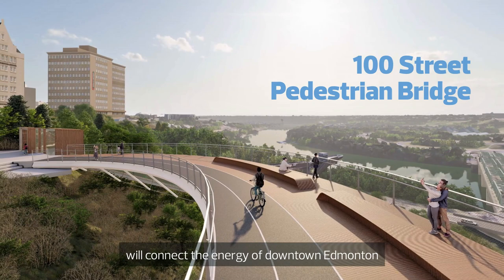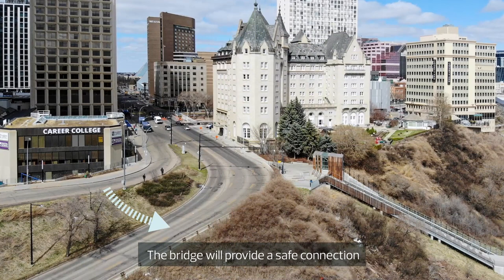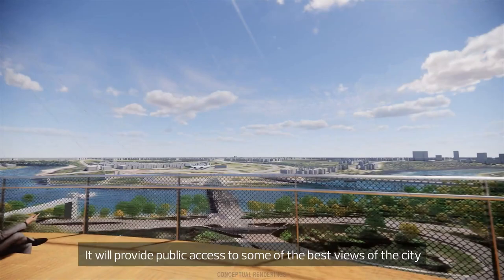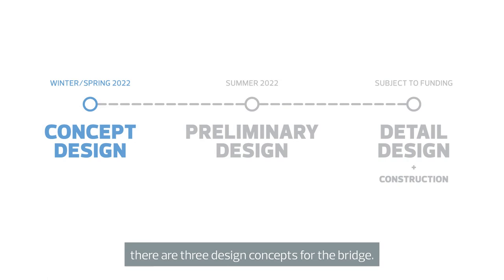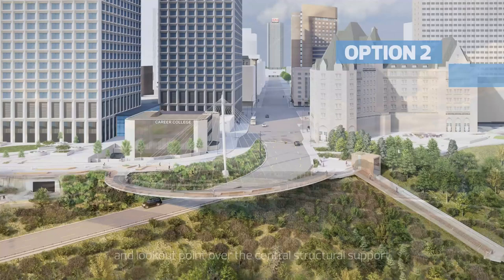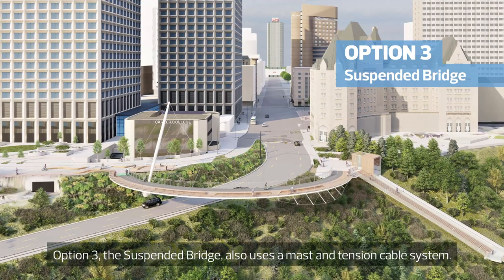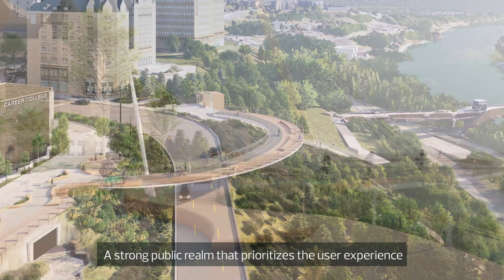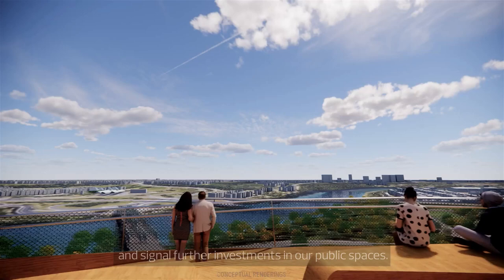100 Street Pedestrian Bridge Project Video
The City of Edmonton is looking for your feedback on the three proposed concept design options for the 100 Street Pedestrian Bridge project. To learn more and share your thoughts through our survey, visit edmonton.ca/100StreetPedBridge.